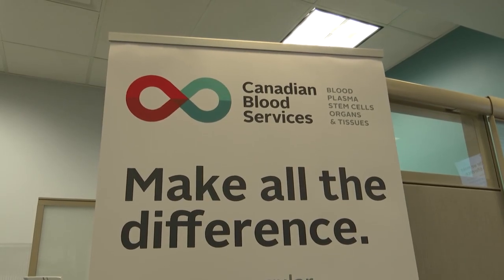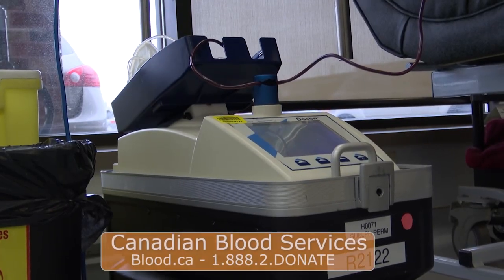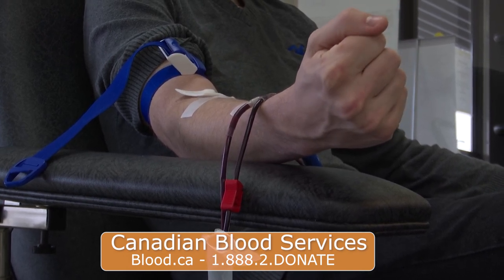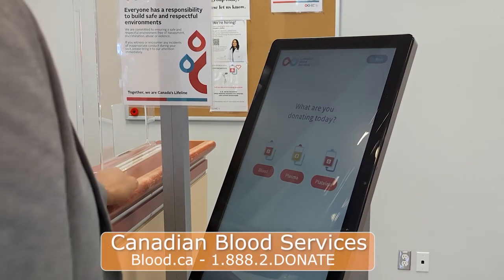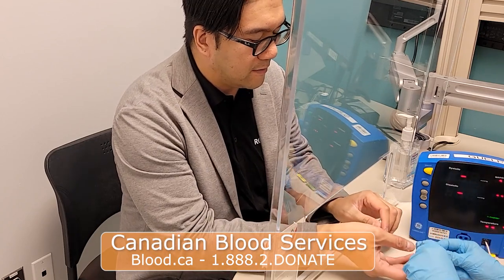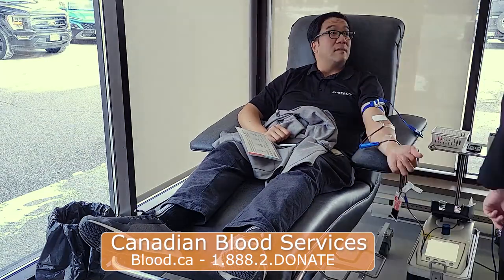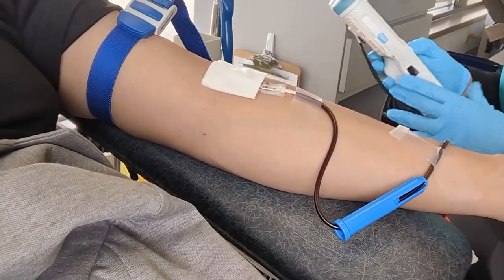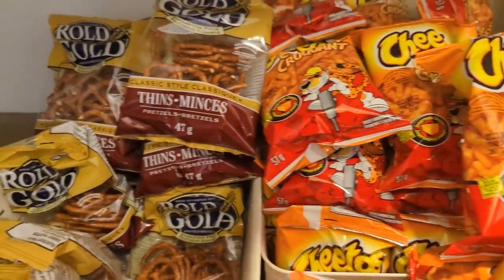Canadian Blood Services | Rogers tv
Learn about the process of giving blood and where it goes after a donation.  Ryan Manahan stopped by the Canadian Blood Services clinic at 130 Silvercreek Pkwy N - and litterally gave his own blood for this story.